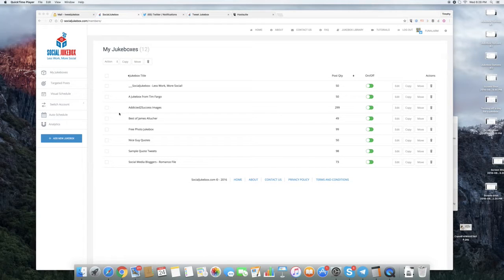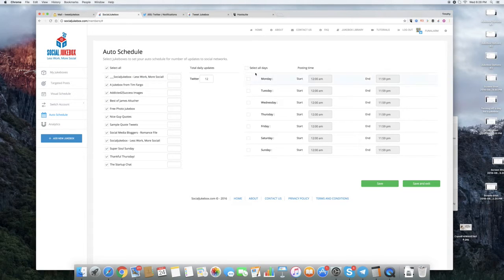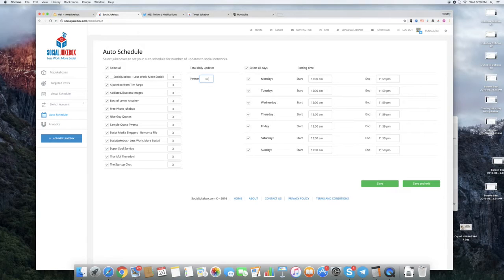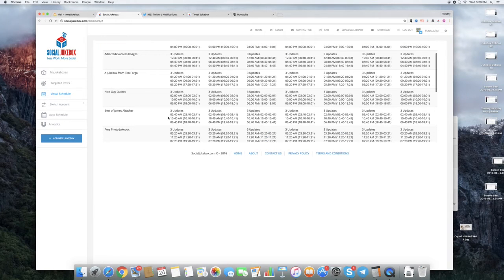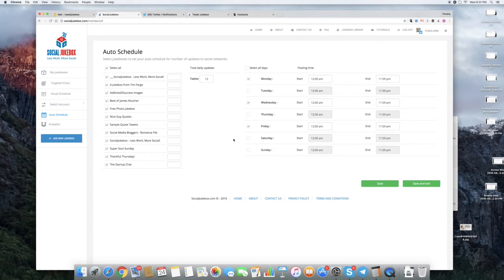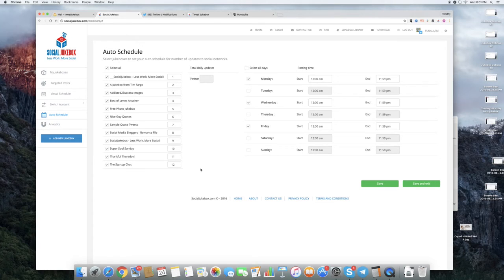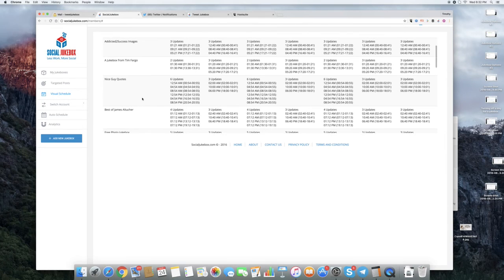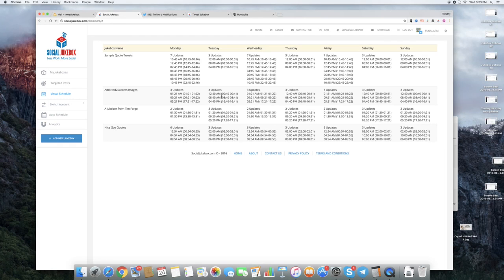Using AutoSchedule for Social Jukebox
An overview of the autoschedule system for Social Jukebox.